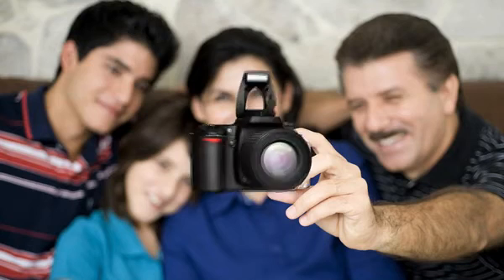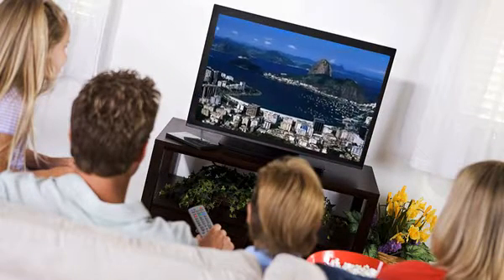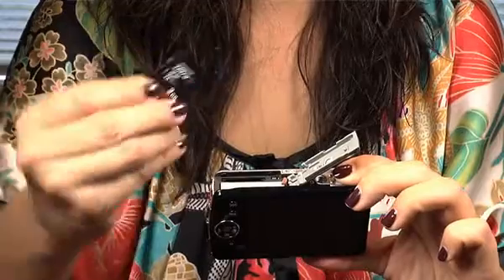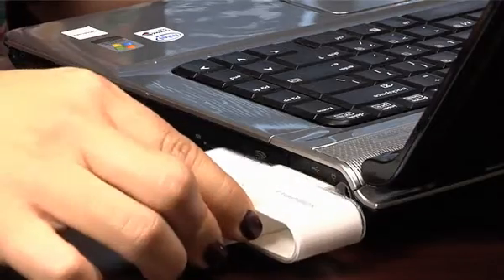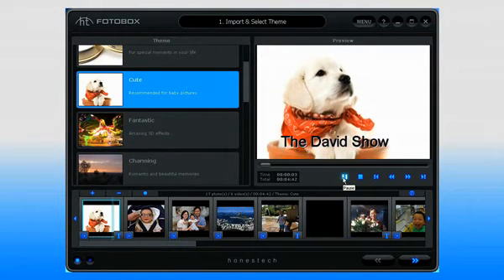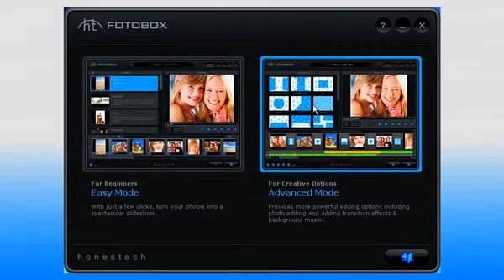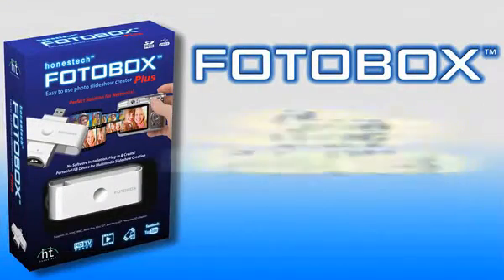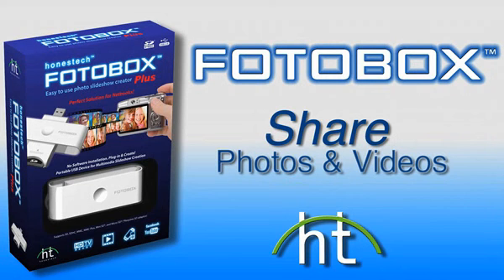honestech FOTOBOX™ Plus: Easy to use photo conversion solution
The FOTOBOX user interface appears on your computer screen to easily create a spectacular slideshow.  Simply insert your SD memory card into the FOTOBOX and plug the FOTOBOX into the USP port on your PC.